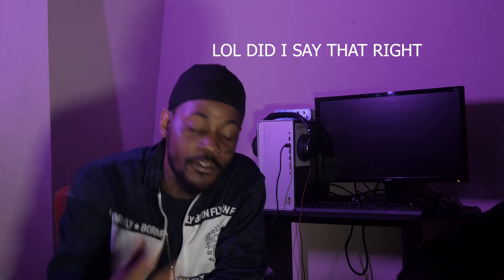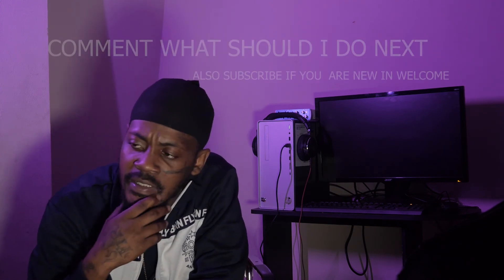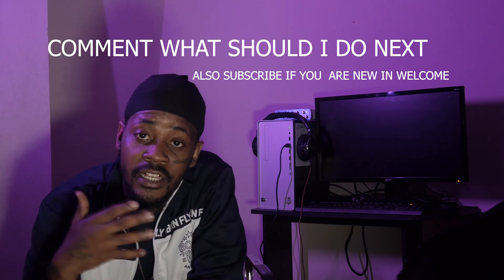how to become a better videographer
instantly tips for videography tips in tricks what i learnd
how to become better with music videos